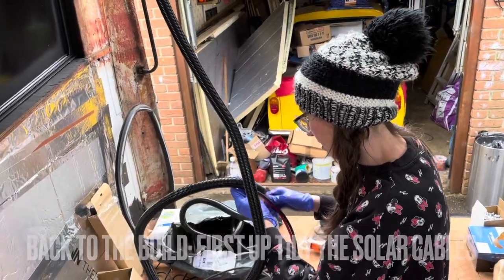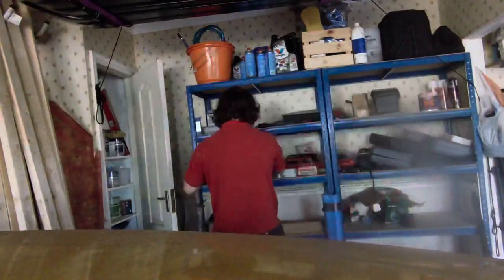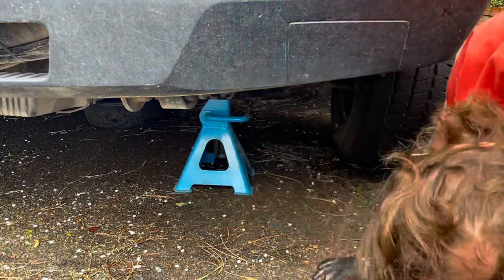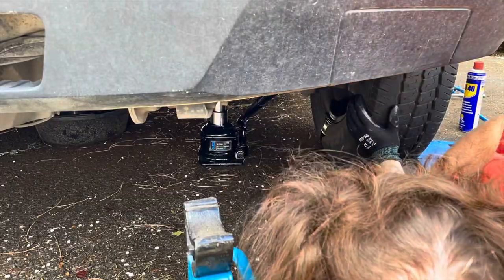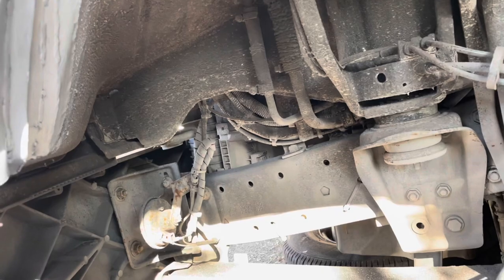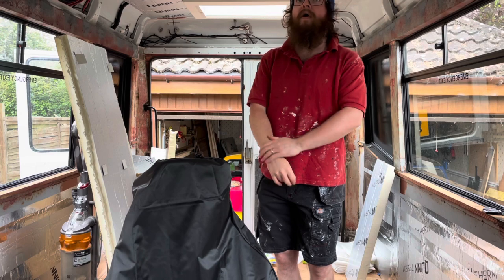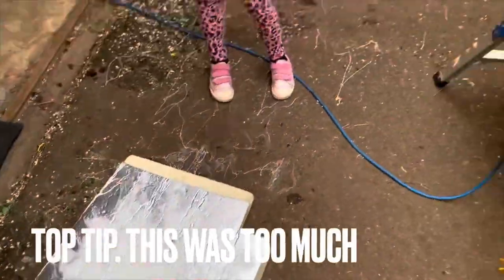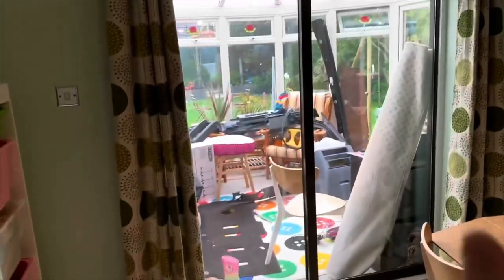Van Build Update | Fix, Break + Repeat | Mercedes Vario Self Build Camper Conversion Series Ep.22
This weeks van build update sees us tackle a few odd jobs including some fixes that we create during other jobs; you know how that goes. Our main priority was getting things in order for coming weeks but we have managed to fix the rusty wheel arch, tape our insulated inner roof and finally clean out the garage.

Getting the wheel lug out of the hub was tricky; this definitely isn't a how to but we did manage it and always include our successes and struggles - this is the reality of our selfbuildcamper people :-). We also have an update on the windscreen saga and a few other bits and bobs.

Main chapters this week

00:00 what's coming up in this video
00:00:30 Protecting our solar cables
00:01:25 Cleaning out our garage; everyone has to do this every now and then when building a van
00:03:05 spraying plusgas on wheel nuts
00:03:58 wheel nut failure; snapping the lug off with a breaker bar - doh
00:04:58 Jacking up our mercedes Vario on the subframe
00:05:36 Attempting to remove the snapped wheel bolt
00:07:04 Luke finally removes the lug
00:08:16 We go for a little walk to collect litter and plastic from our local footpath
00:09:23 tidying the bus -who else has to do this every now and then?
00:10:05 Turning around our Ford Tourneo seats to make them rear facing
00:10:42 Foil taping our foam board insulation
00:13:02 Update on our rusty Mercedes Vario windscreen surround

About us

We are converting this beast of a Mercedes Vario minibus into a tiny adventure home on wheels. We have grand plans for travel and adventure and are documenting the build each week. We are taking on vanbuild in our spare time and need all the help we can get really - these aren’t how to videos but moreover what we achieve over the weekends.

Stuff we used in this weeks video

- PlusGas penetrating oil - the bees knees of releasing sprays;
- The skills of Allan Automotive to fix the wheel arch
- 100mm foil tape;
- trim fix adhesive;